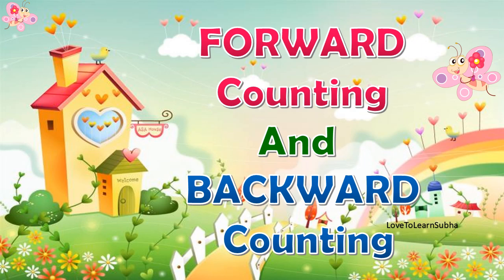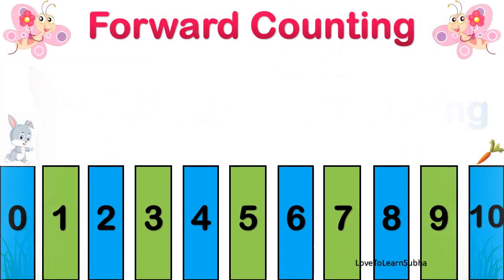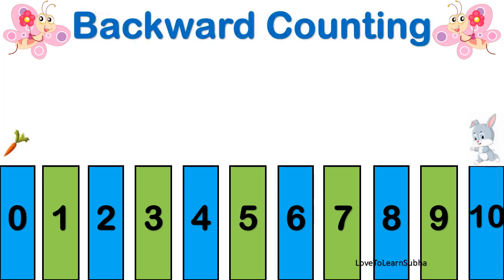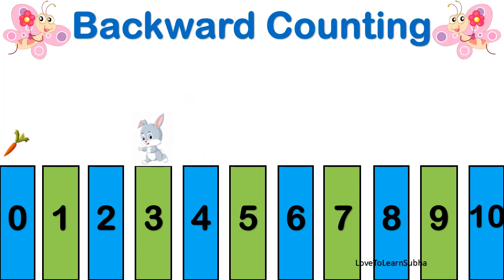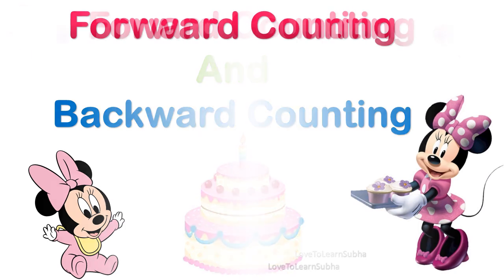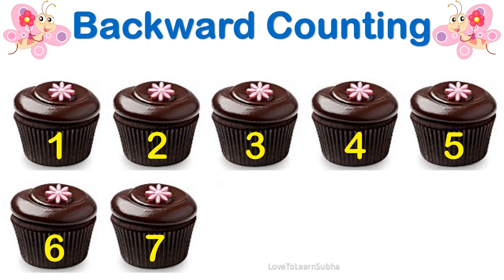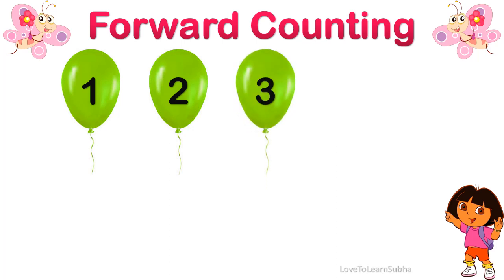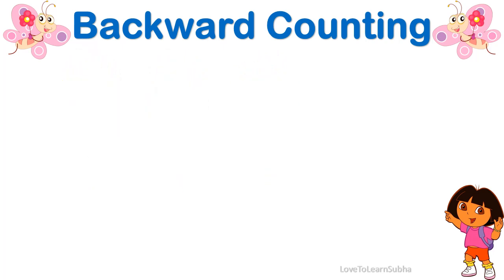Forward Counting |Backward Counting |Premath Concept |Maths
This includes Concept of Forward and Backward Counting for kids with the help of pictures.
Here we will learn about Basic Forward and Backward Counting concept for kids, What is Forward Counting, Backward Counting and how to do Forward and Backward Counting.

This is the basic maths concept or premath concept for students or kids.

backwards counting
forward counting

number counting
number
forward counting
forward counting 1 to 10
forward counting and backward counting
forward counting activity
forward counting kya hoti hai
counting forward and backward by 10
forward counting activity
counting forward and back
counting forward and back in 10s
counting forward and backward to 5
counting forward and backward read aloud
counting forward from a given number
counting for kids 1-10
counting for nursery class
counting forward
counting for baby learning
counting forward and backward by 10 song
backward counting
backward counting 10-1
backward counting for kids
backward counting for kindergarten
backward counting for ukg
backward counting for lkg
backward counting forward counting
backward counting for grade 1
forward and backward counting from 1 to 10
forward and backward
forward and reverse counting 1 to 10
reverse counting 1 to 10
how to teach reverse counting 10 to 1
forward and backward counting 1-10
number song
after counting
after number
after numbers for kids
after numbers for kindergarten
after number before number
before numbers for kids
before number
before number after number
before numbers for ukg
before number concept
before numbers activity for kindergarten
before number
after numbers 1 to 10

Arithmetic
premath concept
Maths basics
Basic Maths
maths for kids
maths basic
maths basic concepts
maths basics
maths basics in english
maths tricks
maths basic formulas
math concepts